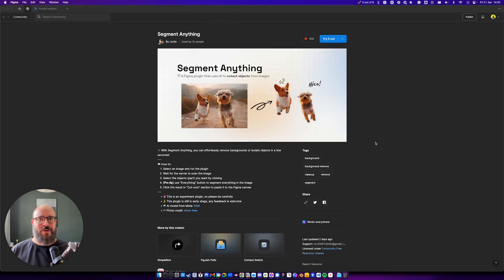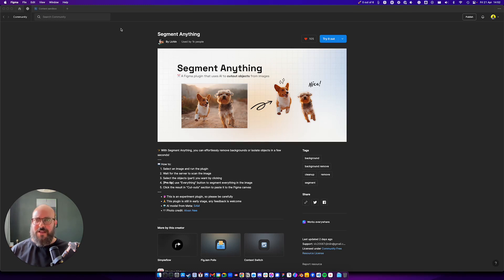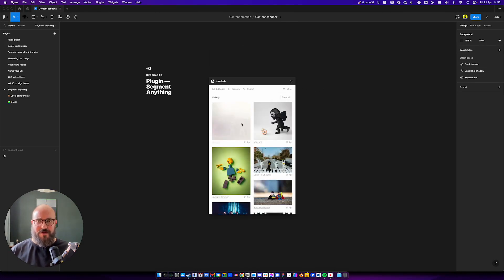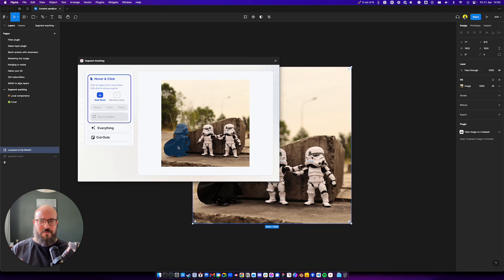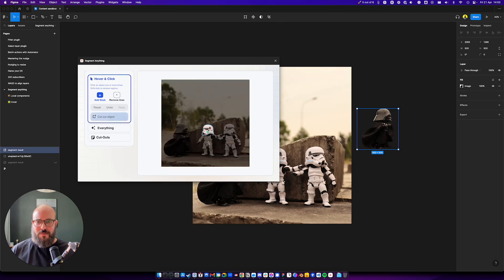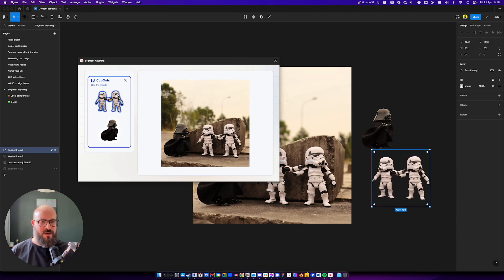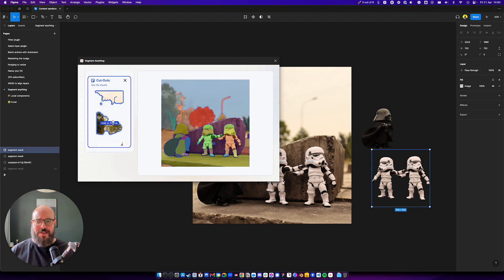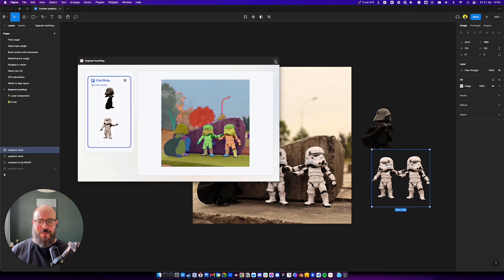Figma plugin — Make image cutouts with Segment Anything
How to use the Segment Anything Figma plugin to cut out elements in an image ✂️